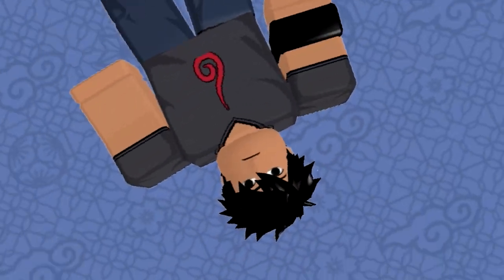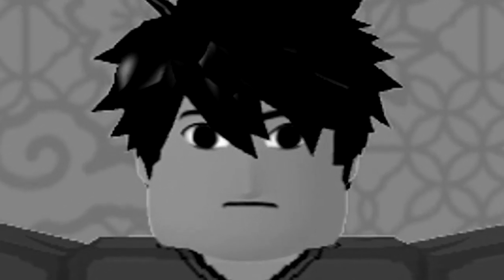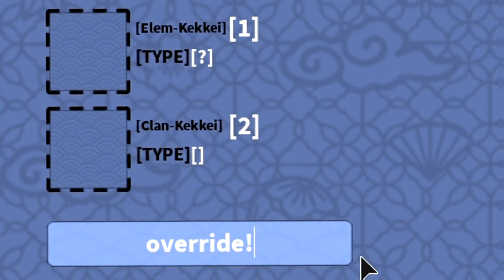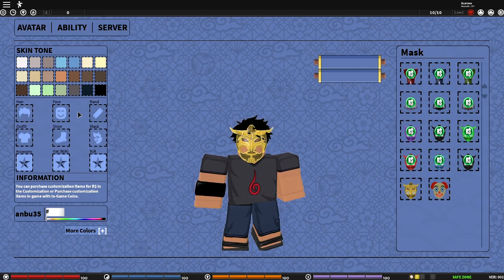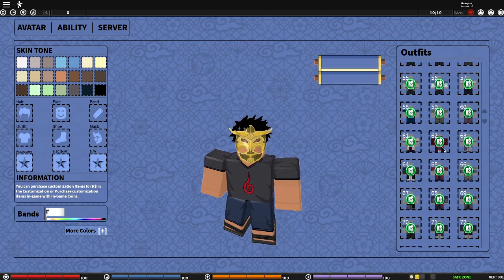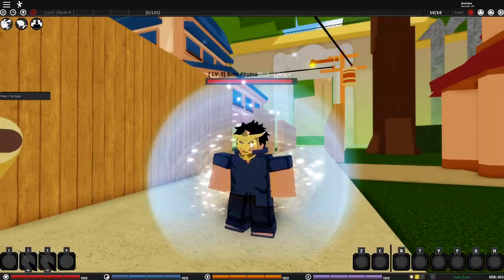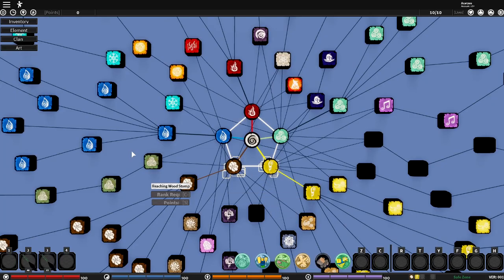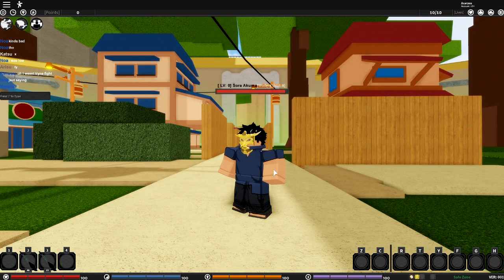[CODE] Shinobi Story Is BACK! It's Finally RELEASED! | Shinobi Story Testing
play here boi (keep in mind it is 50 robux for the time being!)